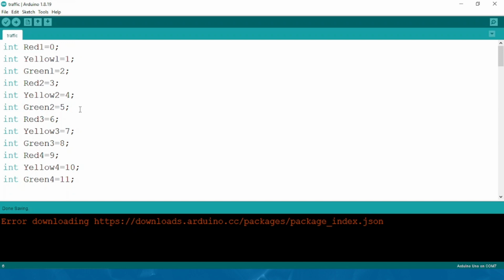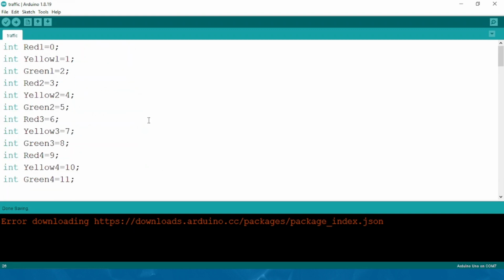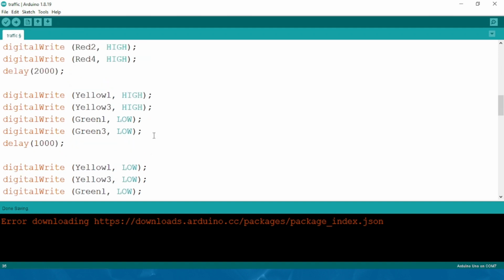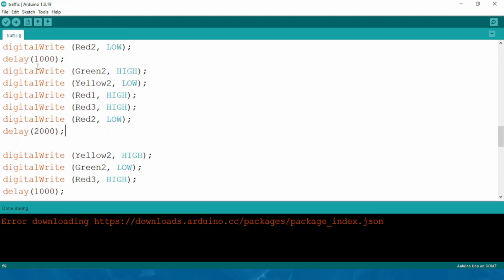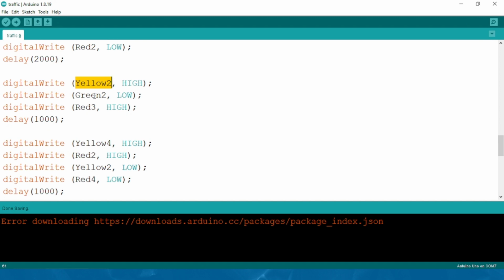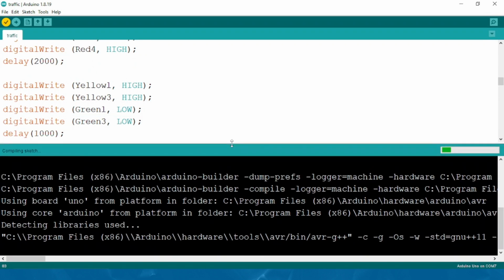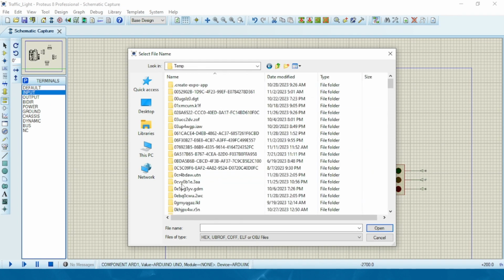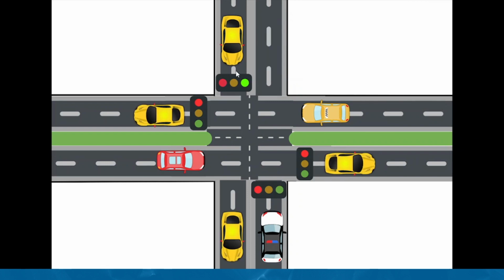How to use Arduino to control Traffic light system - B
🚦 mplementing a Traffic Light System with Arduino Tutorial🚦

Welcome to The Don Hub. In this tutorial, we'll dive into the fascinating world of Arduino and learn how to create a fully functional traffic light system. Whether you're a beginner or an Arduino enthusiast, this step-by-step guide will walk you through the entire process.

🔧 Materials Used:
- Arduino Uno
- Traffic Lights

🛠️ Simulation in Proteus:
We start by simulating our project in Proteus to visualize the traffic light system in action. Watch as the lights change, mimicking real-world traffic scenarios.

📝 Arduino Code:
Next, I'll guide you through the Arduino code implementation in the Arduino IDE. Explaining each line, we'll ensure you understand the logic behind the programming, making it accessible for learners of all levels.

🚗 Real-world Applications:
Discover the practical applications of this project and how it can be adapted for real-life scenarios. Understanding traffic light systems is not only a fun project but also a valuable skill for electronic enthusiasts and aspiring engineers.

🎥 Timestamps:
- 00:03 - 08:40 Arduino Code
- 08:40  - 12:10 Proteus Simulation

Have questions or need assistance? Drop them in the comments, and I'll be happy to help. Happy tinkering!